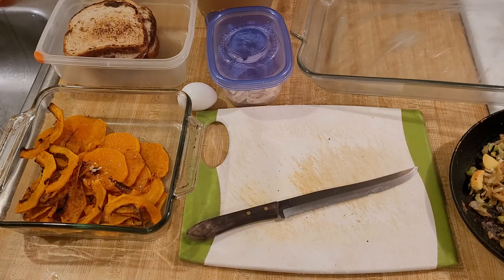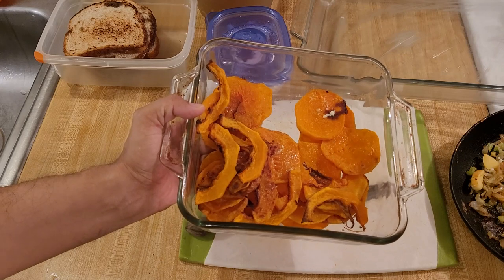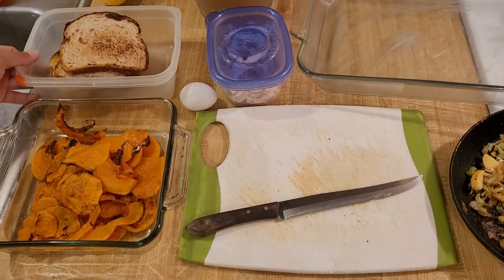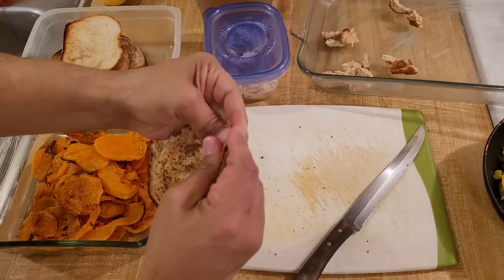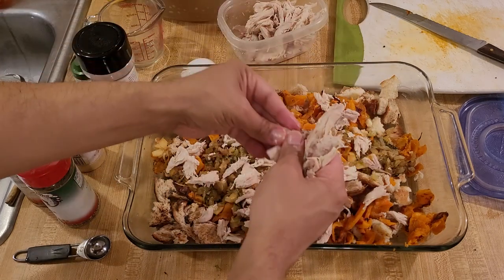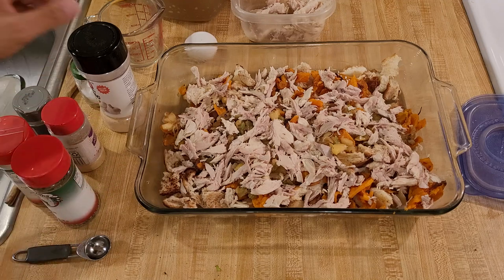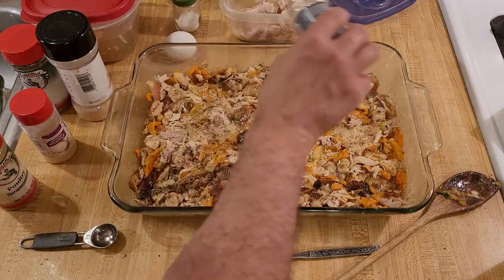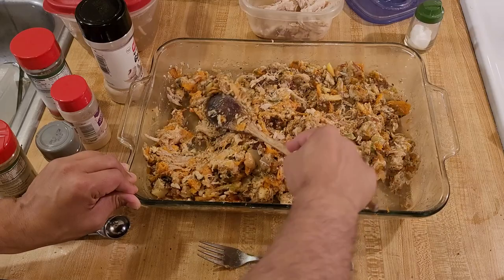Butternut Squash Casserole with Chicken 🍠🧅🧄🐔| Healthy New Year's Resolution Recipe🍾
My butternut squash casserole with chicken recipe is easy and delicious. By combining toasted bread, roasted squash, sautéed vegetables, and shredded chicken, you can make a meal that's hearty, filling, comforting and also healthy. If your New Year's resolution is to eat healthier and you're looking to cut back on heavy food after the holidays without giving up on food that's satisfying, this is for you.🍠🧅🧄🐔🍾